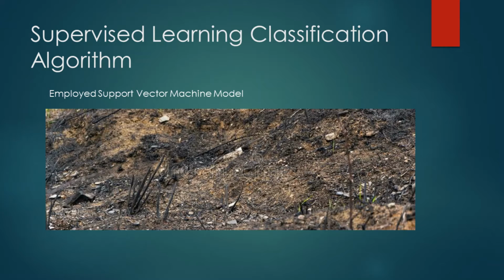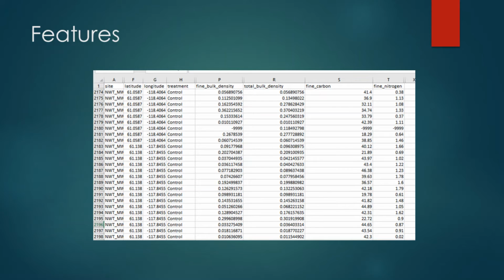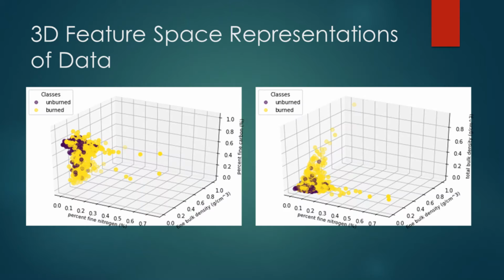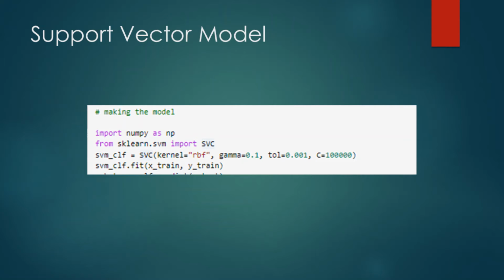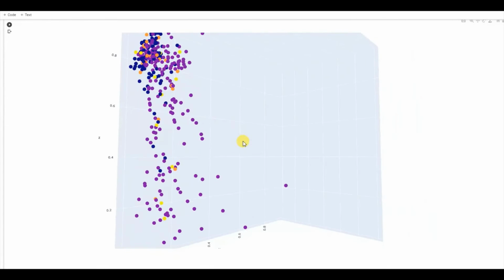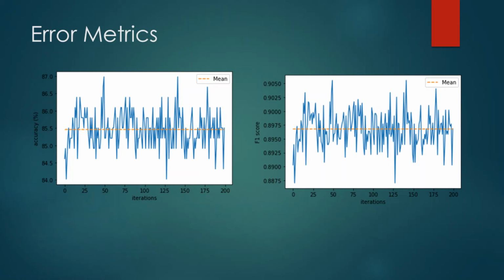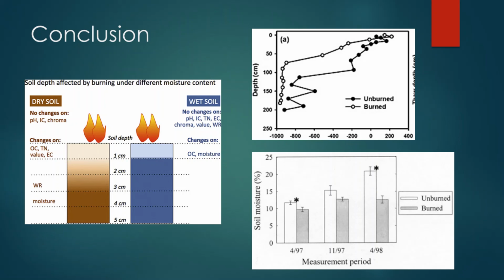A&O SCI C111 Final Project